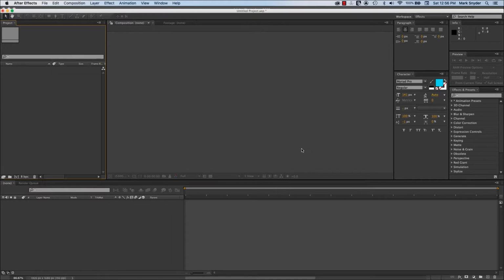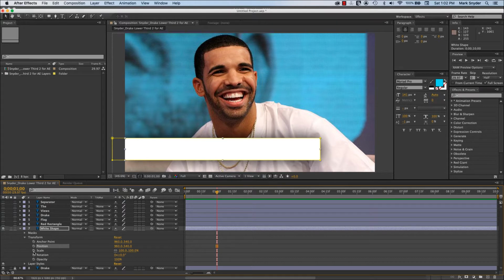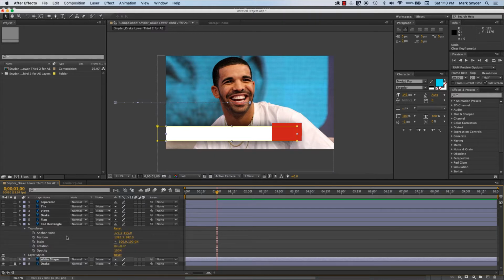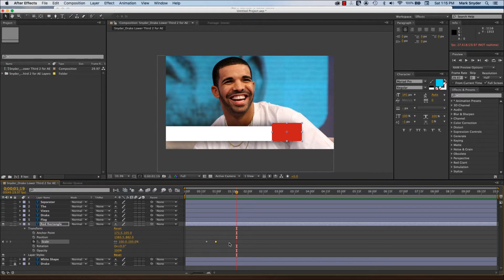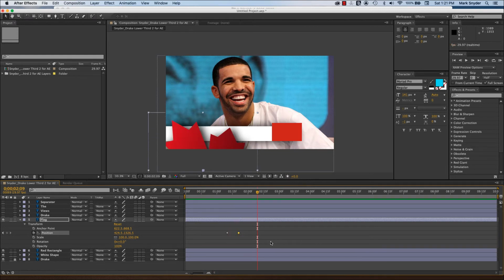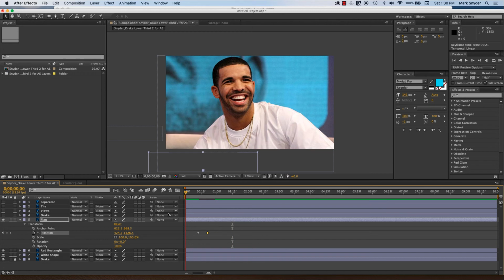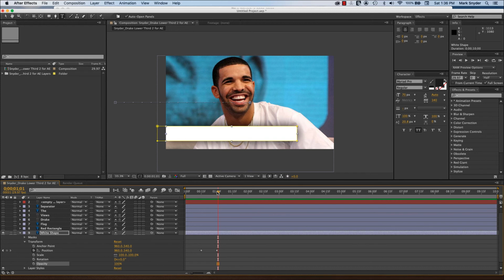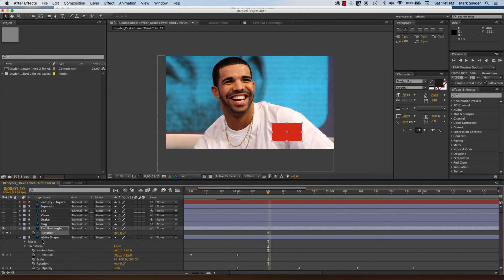02_AE First Animations Pt1 and Pt2